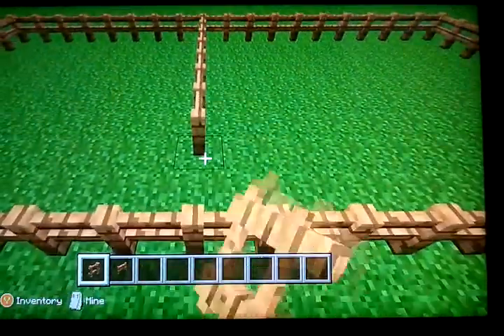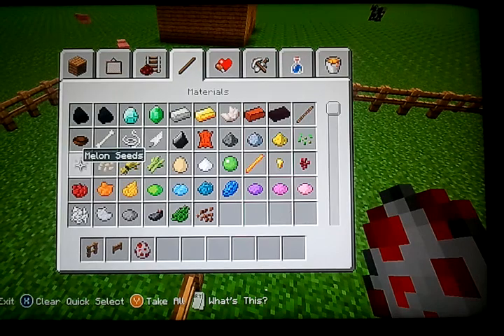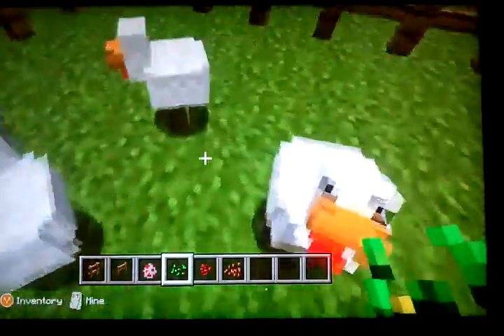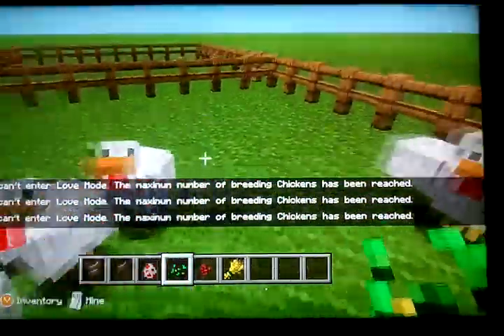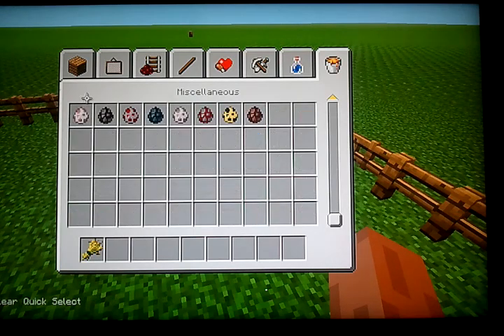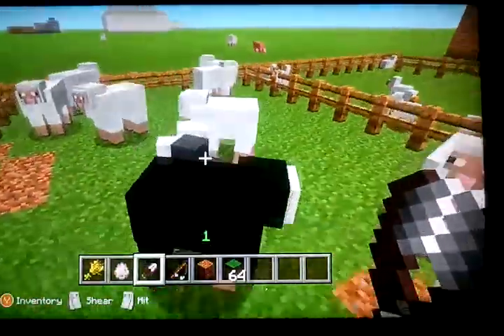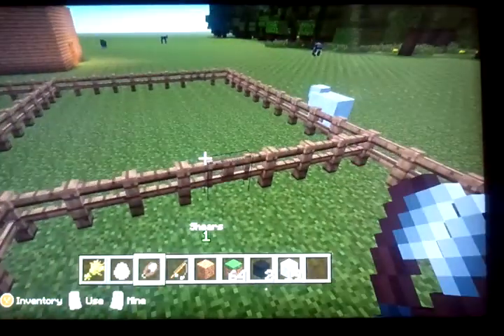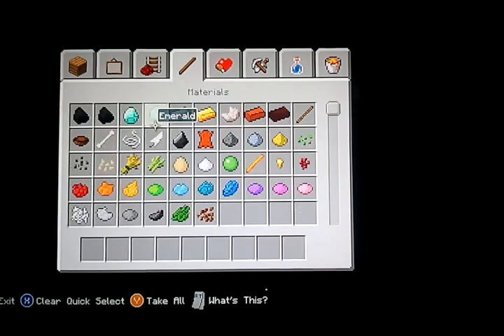Minecraft guide 2 of 5